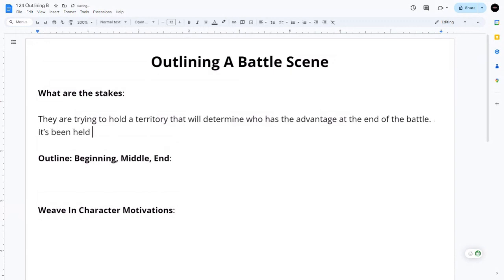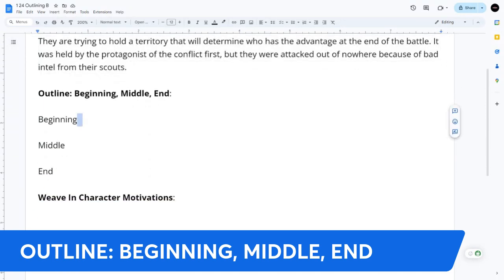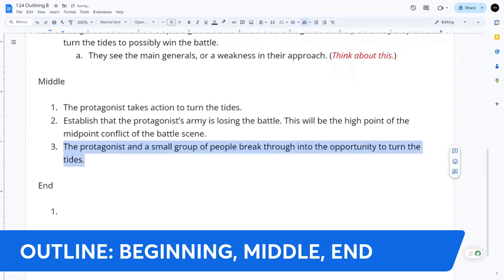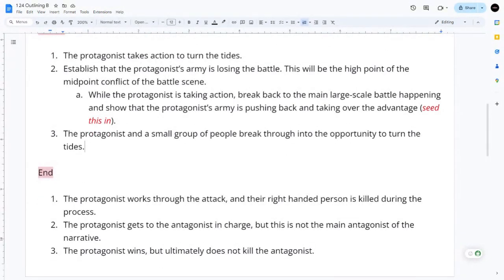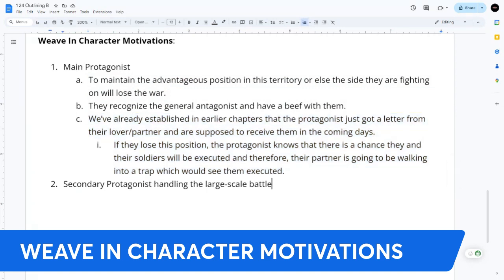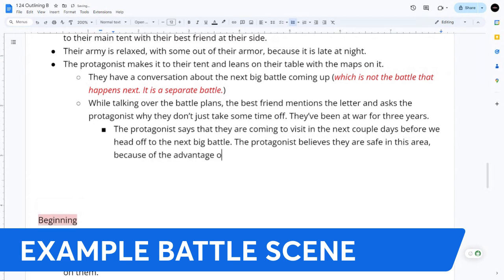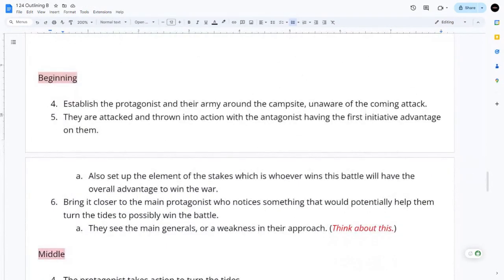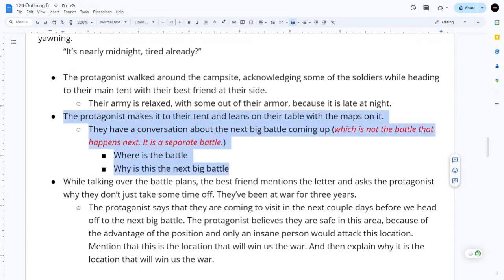Battle Scenes That Captivate: Writing Dynamic Conflicts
Battle Scenes That Captivate: Writing Dynamic Conflicts. Welcome to "The Write Mindset"! In today's episode, we focus on how to outline and write battle scenes that are not only thrilling but also carry deep narrative weight. Learn how to structure these scenes effectively with a clear beginning, middle, and end, and how to integrate them seamlessly into your novel. We'll cover techniques for setting the stakes, escalating the conflict, and resolving the battle in ways that impact your story’s direction and character development. This lesson is perfect for writers looking to add tension, drama, and pivotal character moments to their narratives. Join us as we walk through real-time examples of crafting engaging battle scenes that resonate with readers.

▶ Bad Mexican (Short Film):
▶ The Super Hero villain (Short Film):

FELLOW AUTHORS